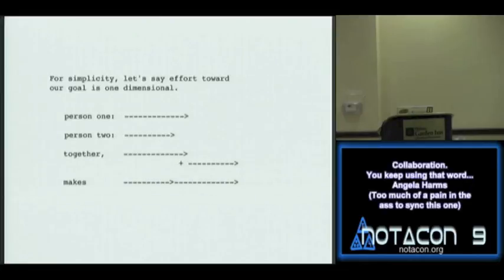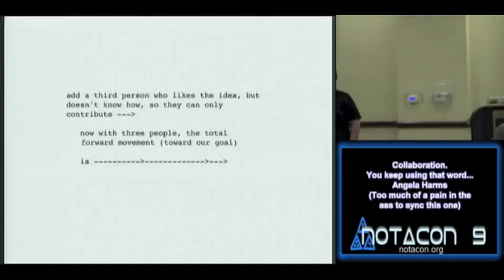NOTACON 9 Collaboration You keep using that word EN) Enh audio